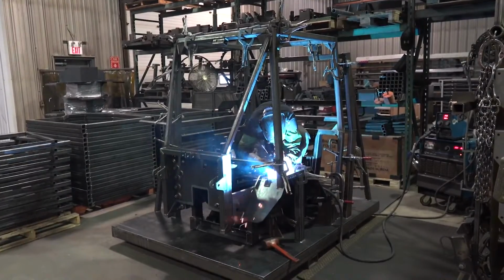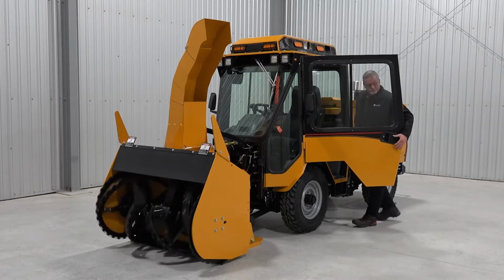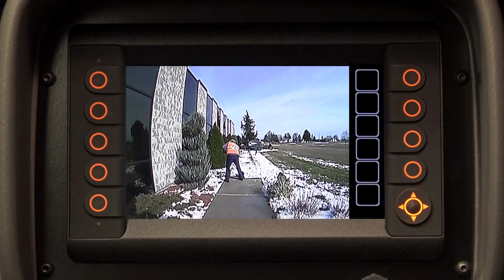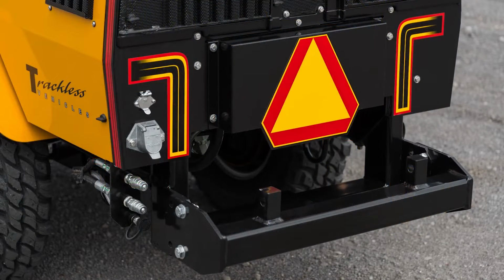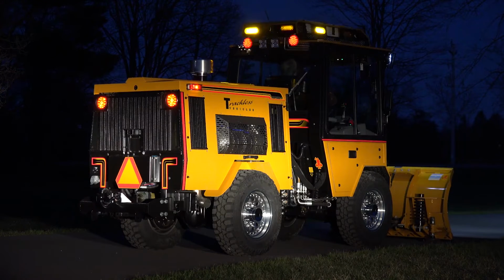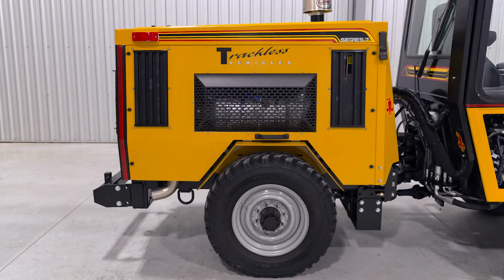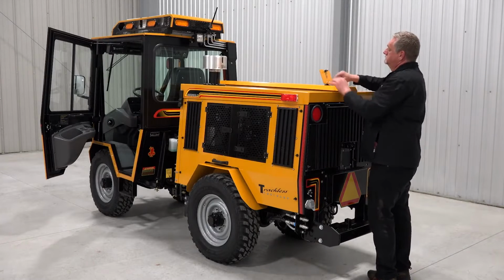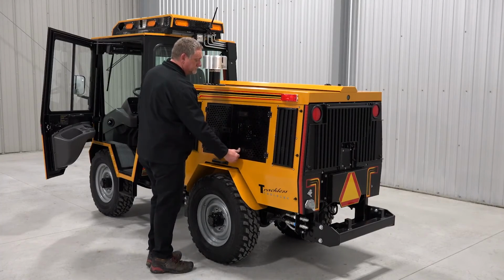Trackless - MT7 Safety Features Current Tractor Tutorials